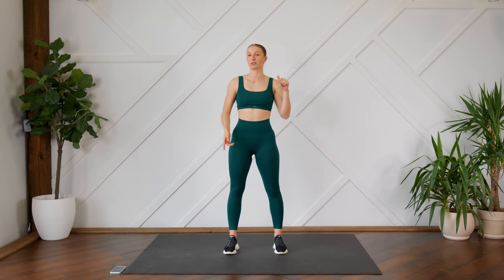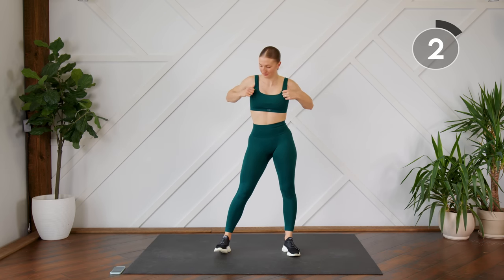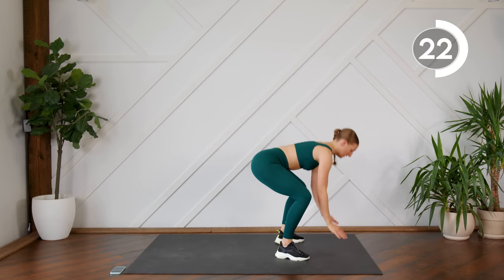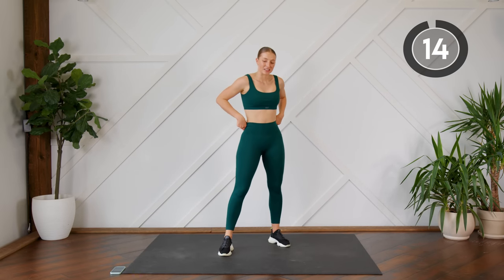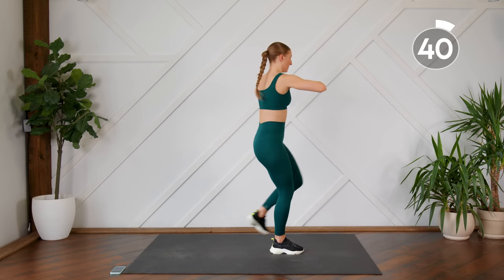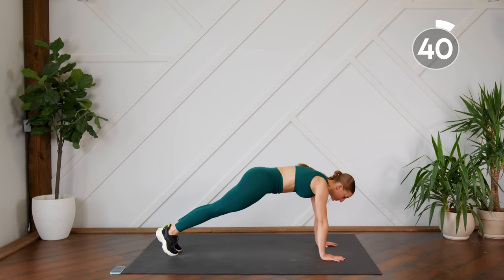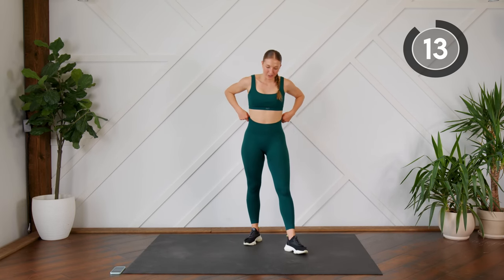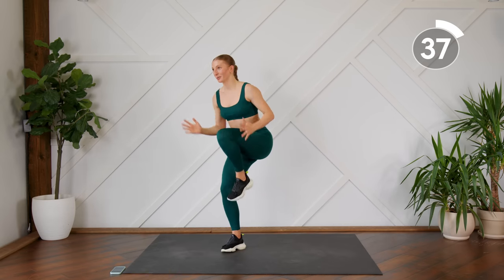10 MIN CARDIO WORKOUT AT HOME (No Jumping/Apartment Friendly, No Equipment)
A 10 min, super sweaty, no jumping, full body cardio workout you can do at home or in the gym! No equipment needed, and no repeats! This is an apartment friendly workout so you won't disturb your neighbours!